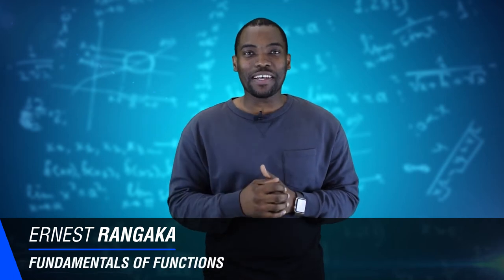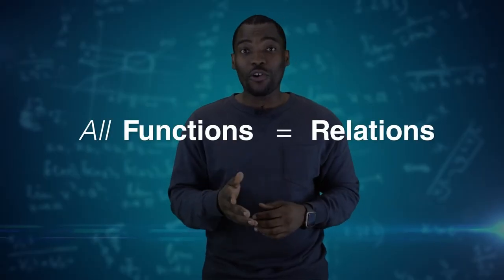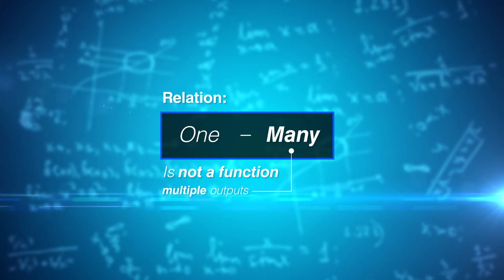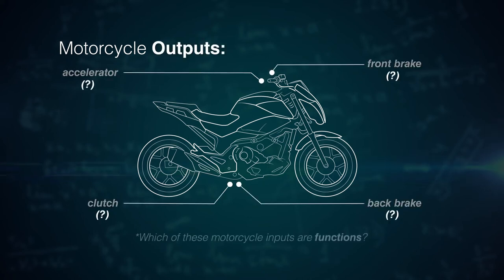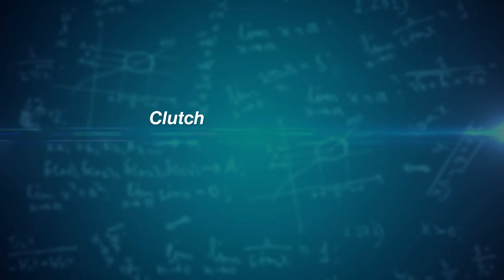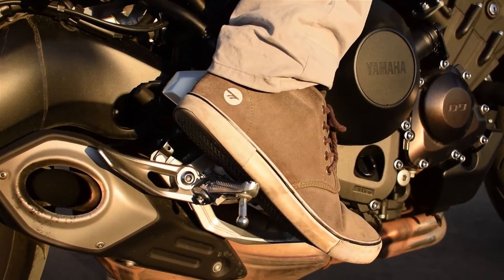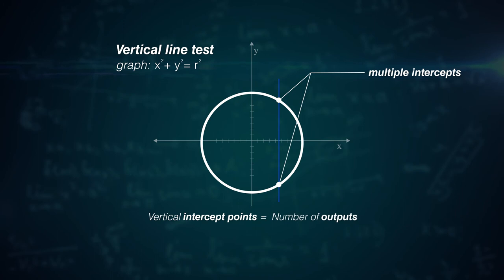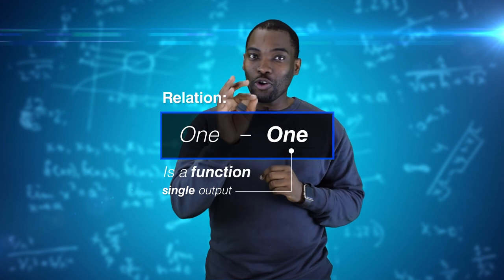Functions - FUNdamentals of FUNctions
In this video we will look at what makes a function an FUNction!